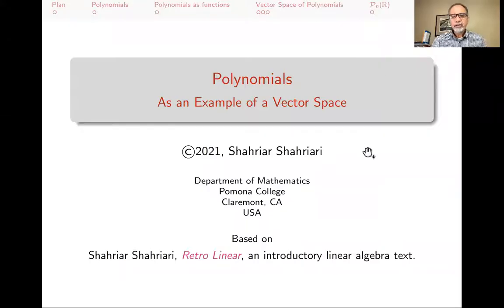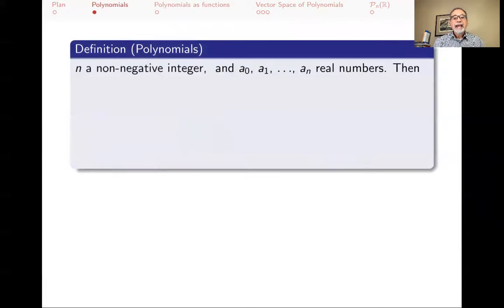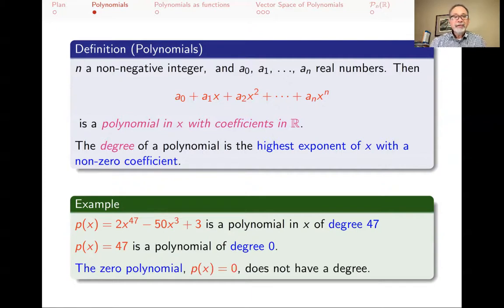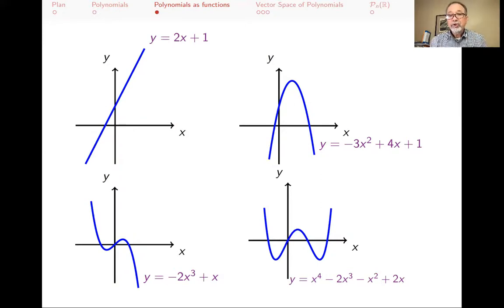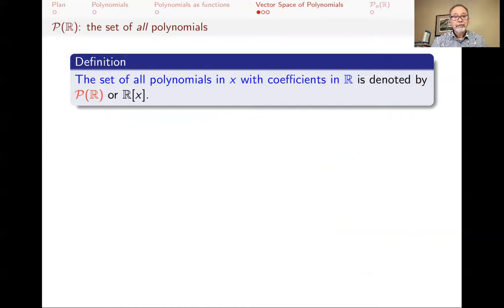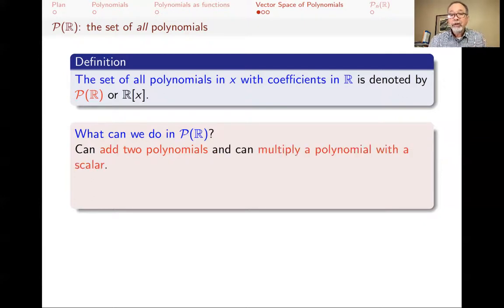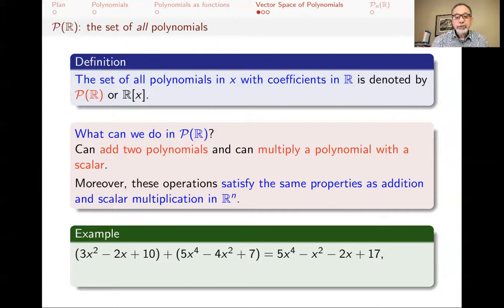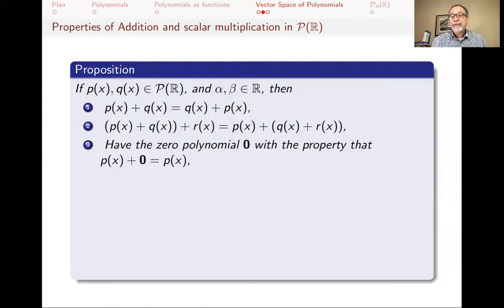LA4 Polynomials, as an example of a vector space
The set of all polynomials in x with real coefficients is introduced as an example of vectorspaces.
00:00 Introduction
00:18 Outline
01:00 Definition: Polynomial, degree of a polynomial
02:44 Polynomials as functions
04:38 Definition: P(R) the set of all polynomials with real coefficients
05:10 Addition and scalar multiplication for polynomials
07:49 Properties of Addition and Scalar Multiplication of polynomials
10:13 Polynomials form a vector space
11:12 Polynomials of degree 47 do not form a vector space
12:36 Polynomials of degree no more than 47 do form a vector space
13:10 Definition: P_n(R) polynomials of degree no more than n
13:56 The how and why of the Linear Algebra project to study vector spaces

In the first few lectures, a number of mathematical structures are studied, and some common features noticed. From these the notion of a vector space is abstracted out. The later lectures will study vector spaces in the abstract.

This video is in a series of lectures on linear algebra. The series is a rigorous treatment meant for students with no prior exposure to linear algebra. In this series, general vector spaces and linear transformations are emphasized.